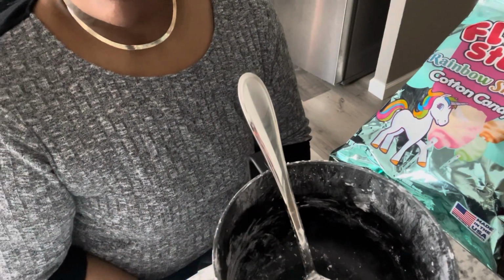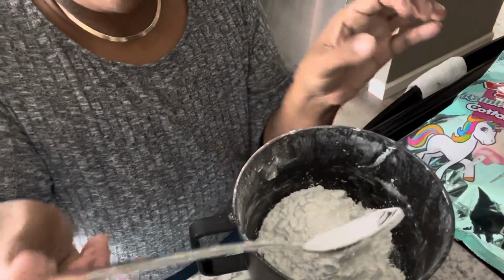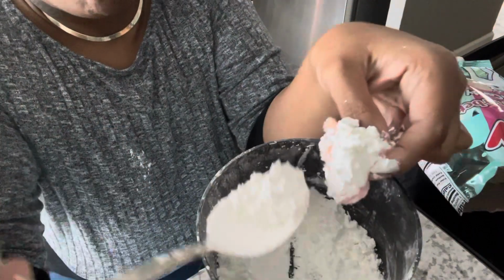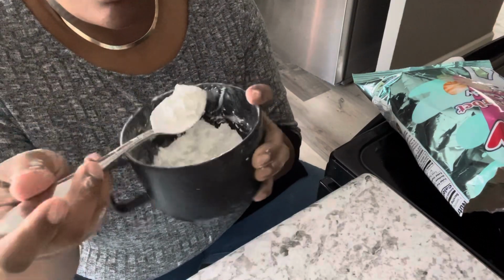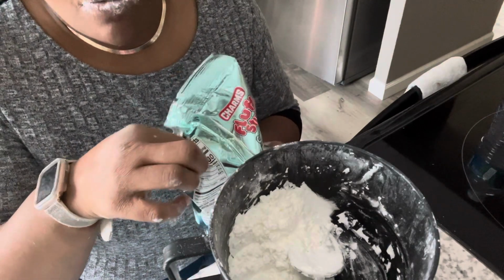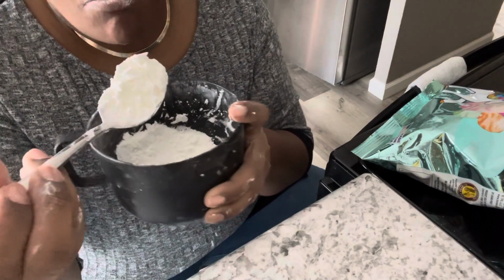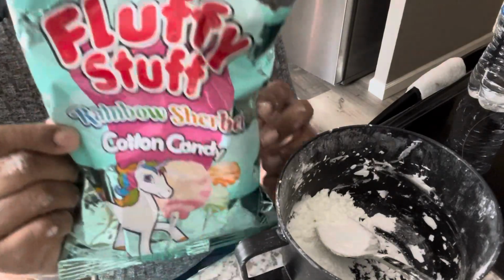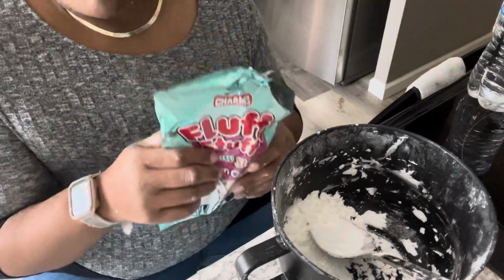Cornstarch powder with Rainbow sherbet cotton candy 🍭 💨cornstarch